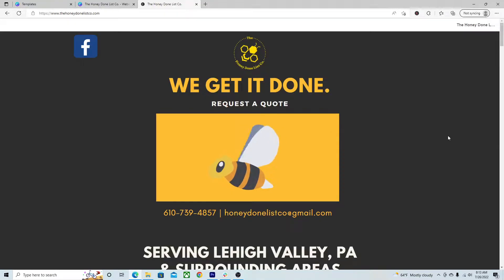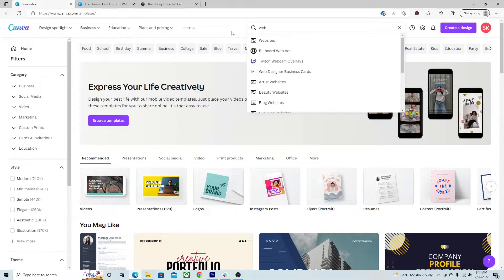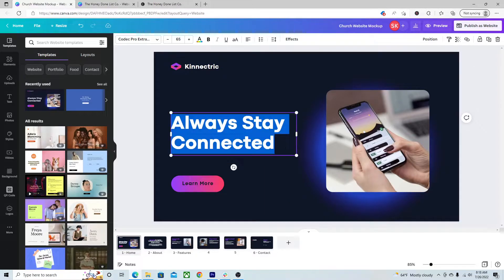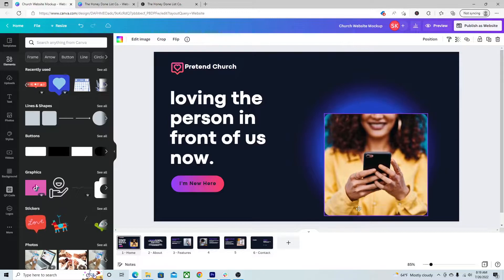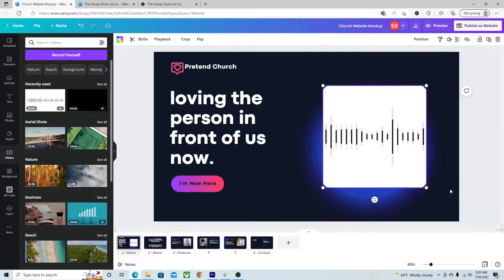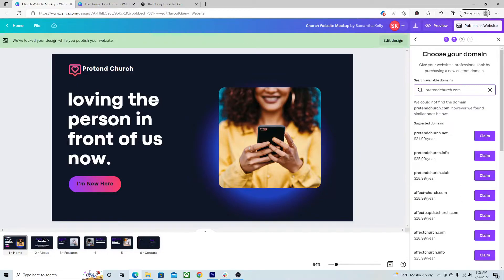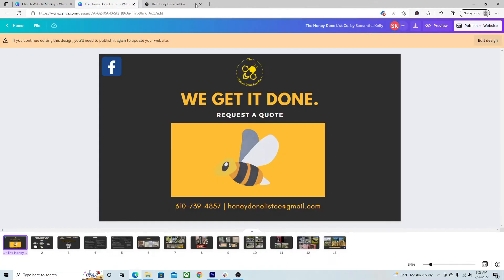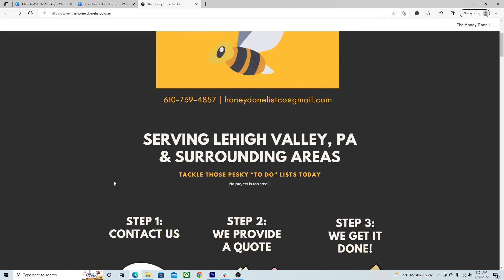How to Set Up a Canva Website - With Example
Did you know that you can fully craft your website using Canva? Yes, it really is as easy as it sounds and we'll walk with you step-by-step through this video on how to set it up!

BE CHURCH ONLINE EBOOK (AMAZON KINDLE)